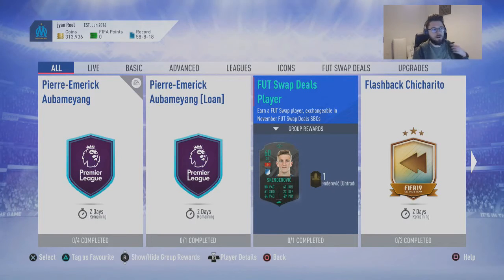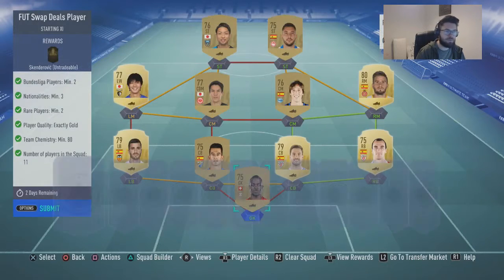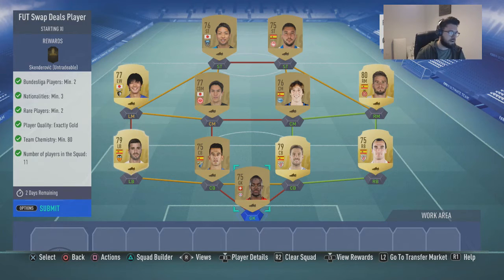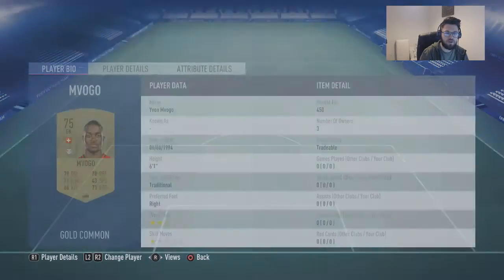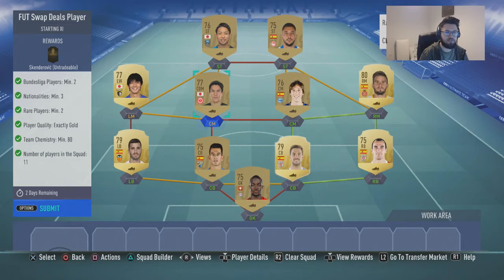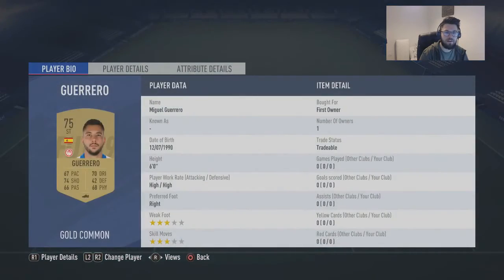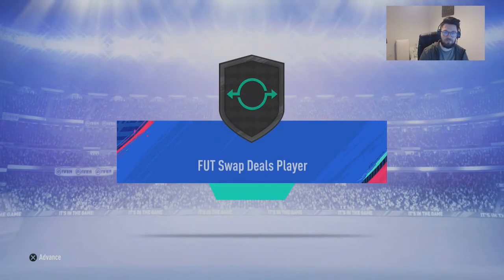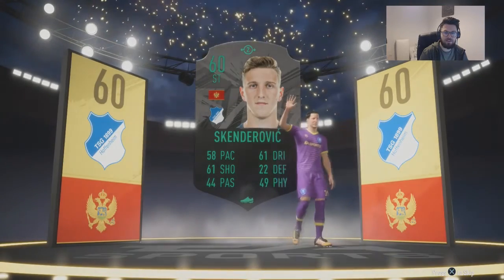CHEAPEST SKENDEROVIC FUT SWAPS SBC!! fifa 19 ultimate team